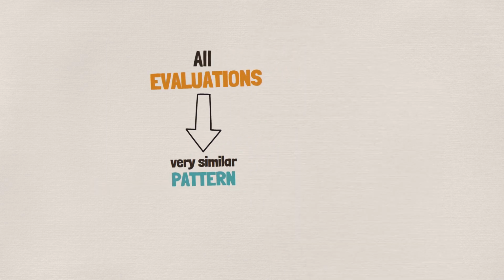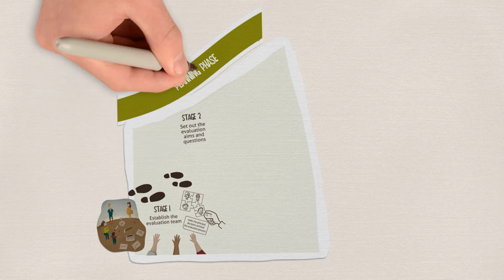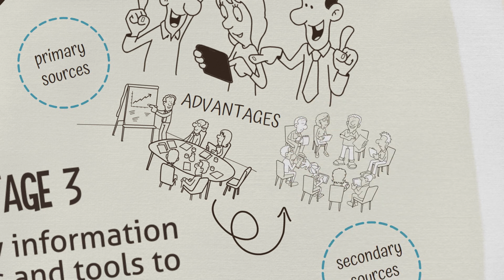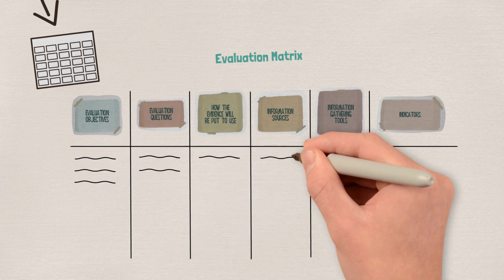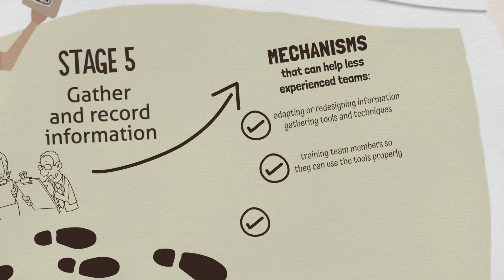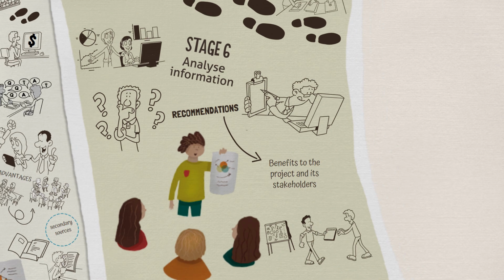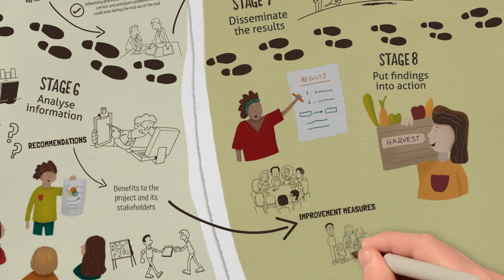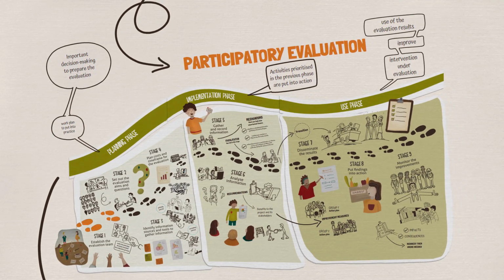SOWING AND HARVESTING HANDBOOK. PART 3. THE ‘HOW’ OF PARTICIPATORY EVALUATION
This video is part of EvalParticipativa's audiovisual toolkit. It is intended to accompany and illustrate the Sowing and Harvesting manual. It consists of five short videos, one for each central chapter of the manual, produced in whiteboard-animation format.
This chapter presents “The How of participatory evaluation”, and reviews the general aspects as well as the particularities of participatory evaluation. To do this, its programming, implementation and use phases are introduced, as well as the stages and elements that characterize the development of a participatory evaluation. In each instance, emphasis is placed on the role of the multiple actors linked to the intervention throughout the evaluation process.